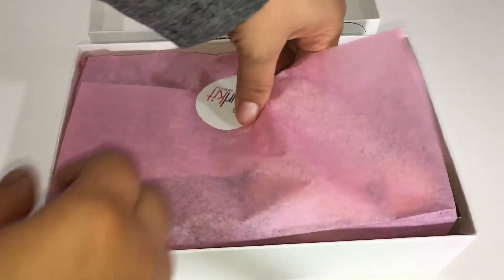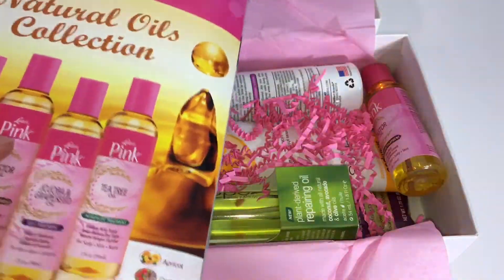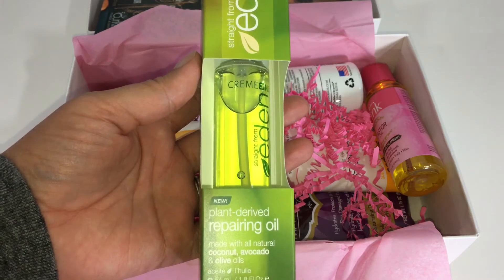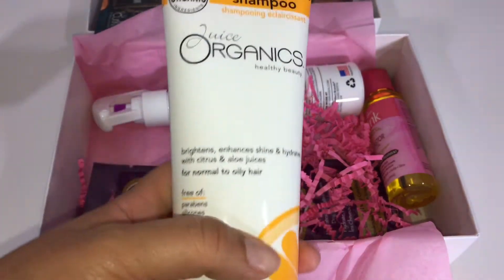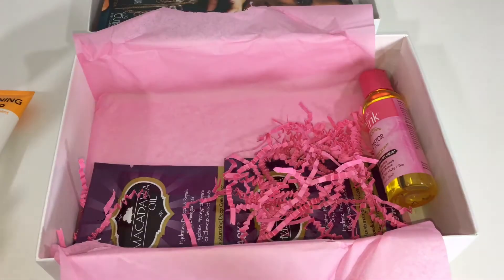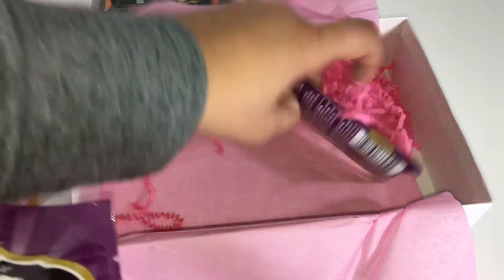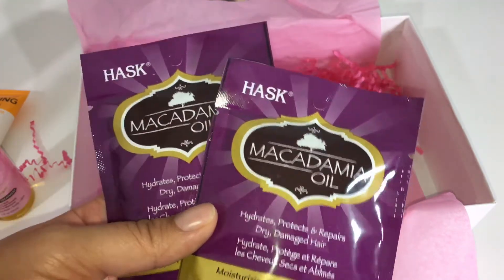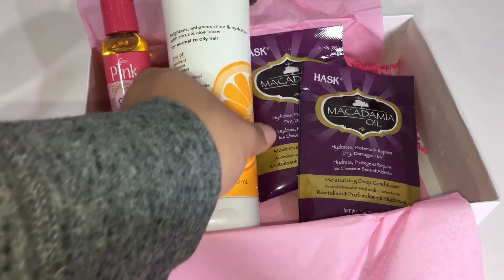Curlkit | November 2017